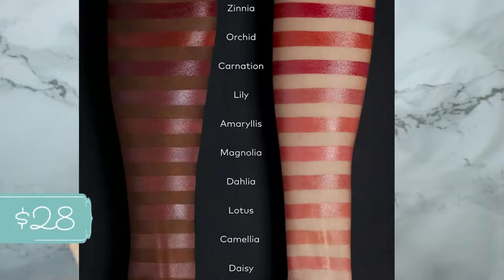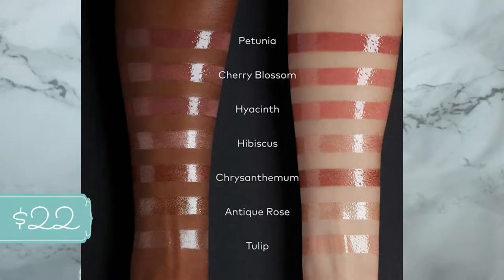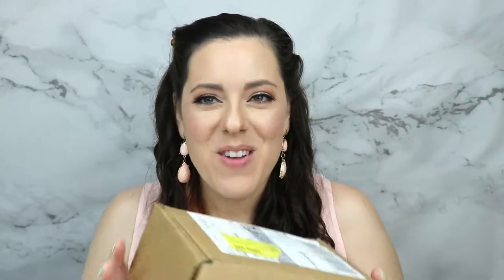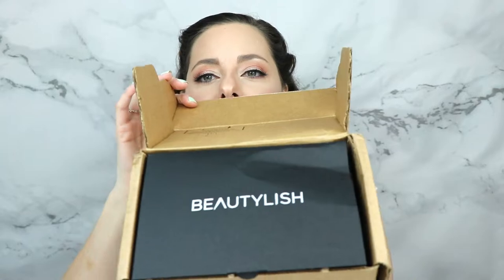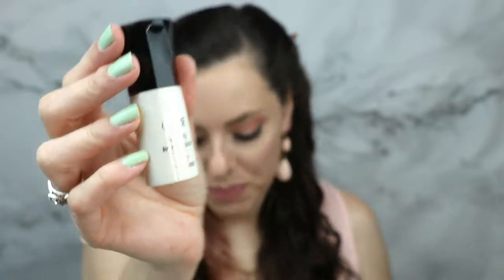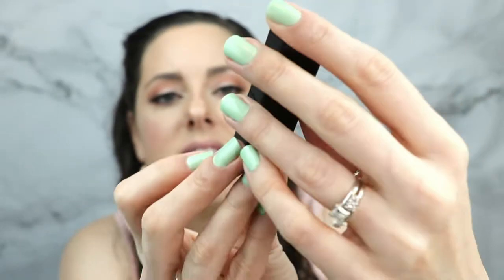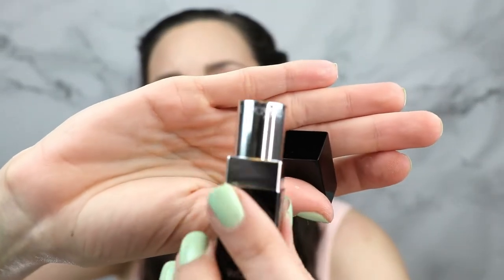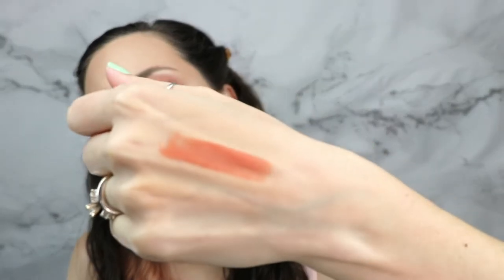Wayne Goss Lipstick Unboxing + Review!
I'm reviewing the new Wayne Goss lipstick, in the shade Dahlia!